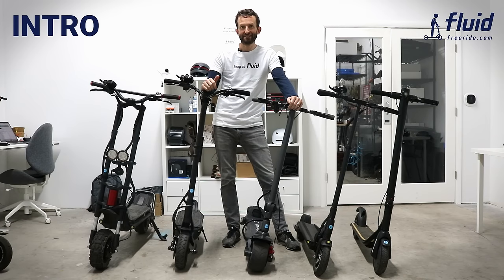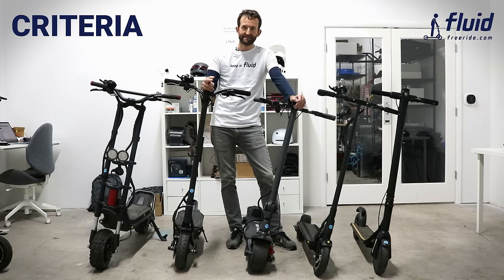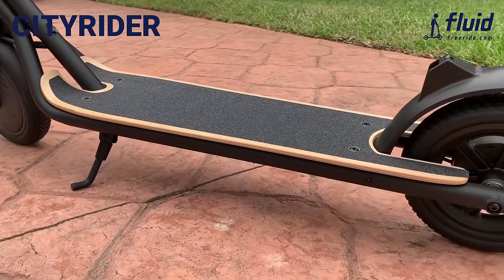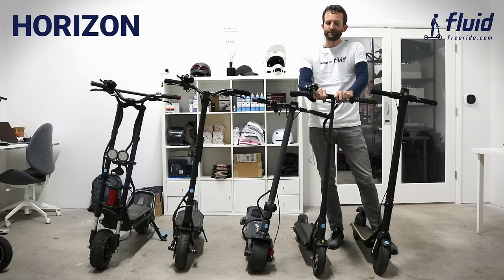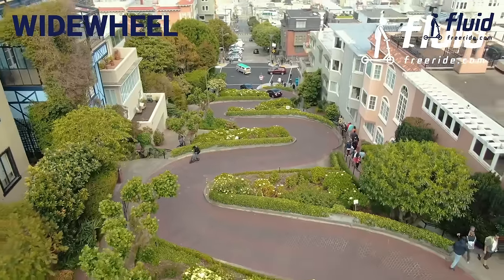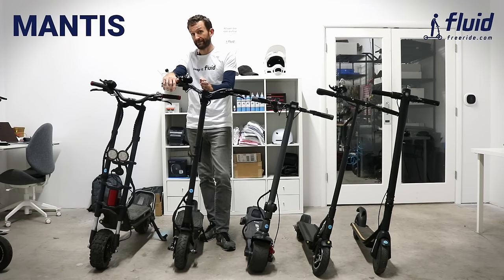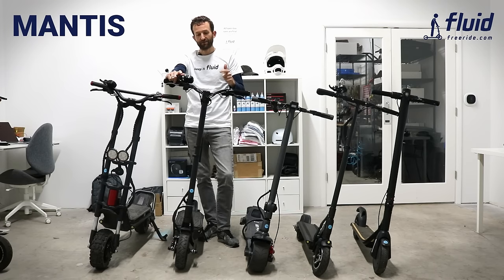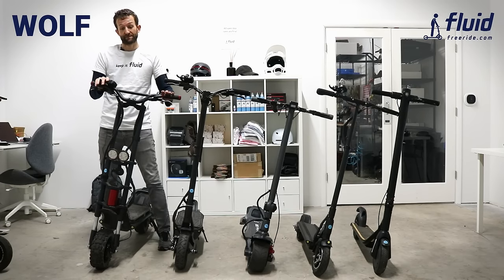fluidfreeride Electric Scooter Introduction and Comparison 2020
Brief introduction into the fluidfreeride portfolio.
Find out which scooter is perfect for your needs.

Shop all at fluidfreeride.com.